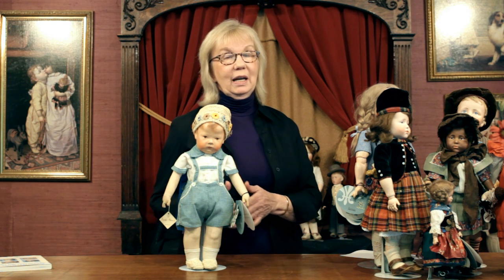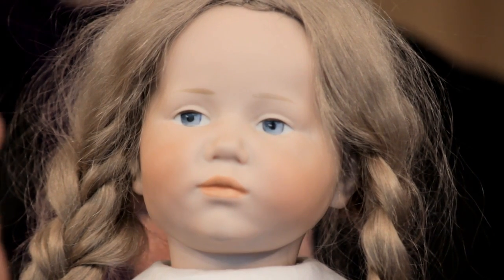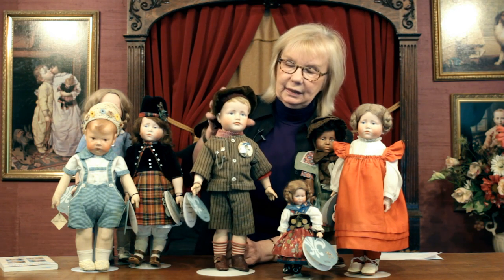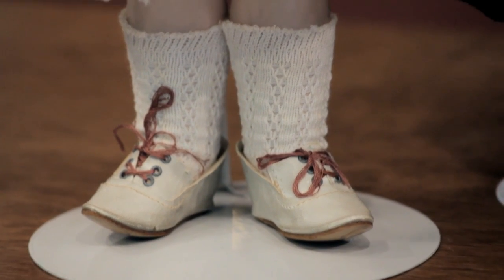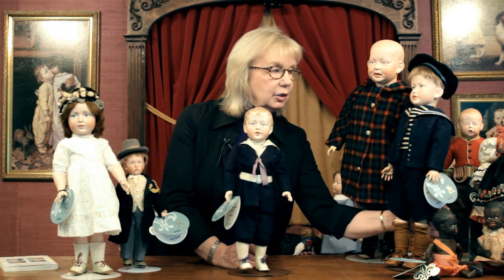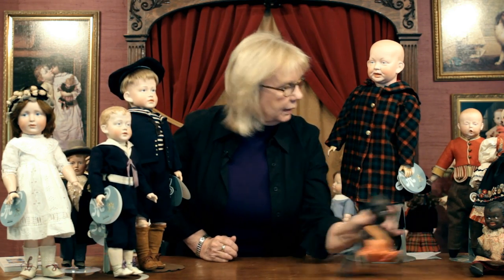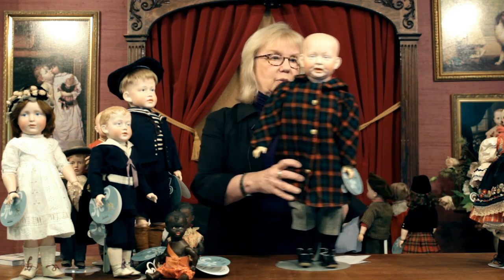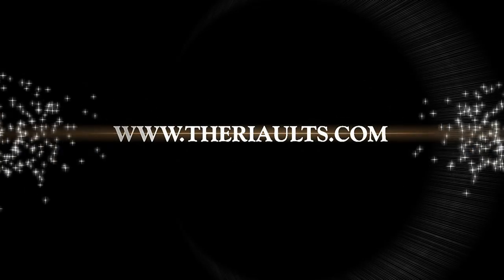Antique Dolls Featured in Kaleidoscope Auction. Part I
Theriault's Dollmaster Vignette Series presents Antique Dolls Featured in the "Kaleidoscope" Auction. Part I
Kaleidoscope: May 24th- 25th, 2014. Las Vegas

Narrated by Florence Theriault